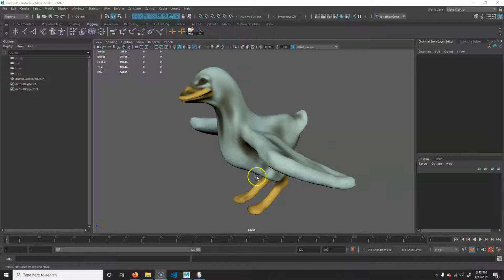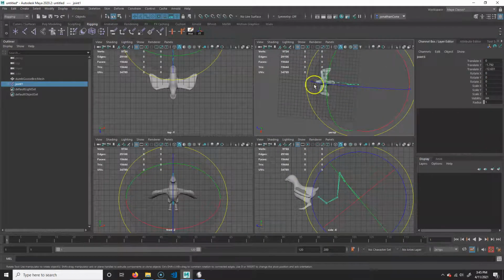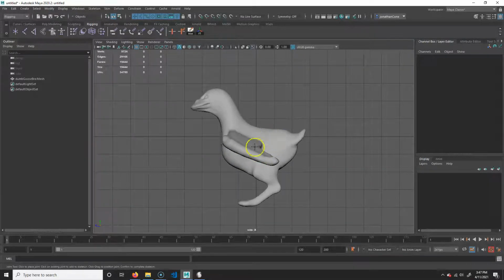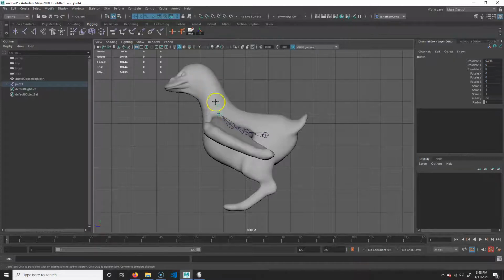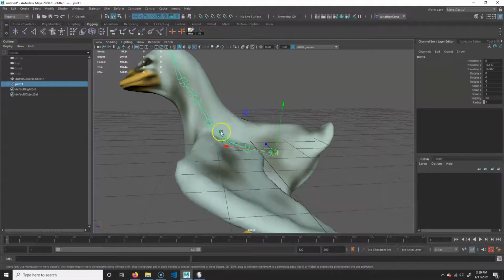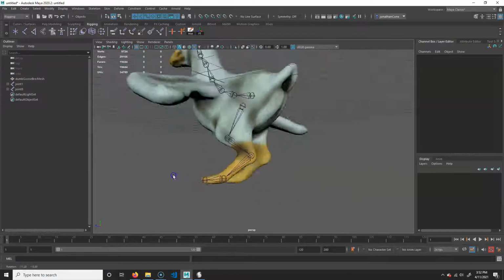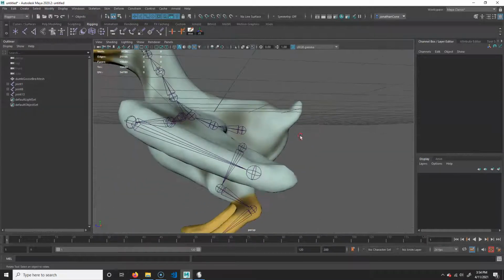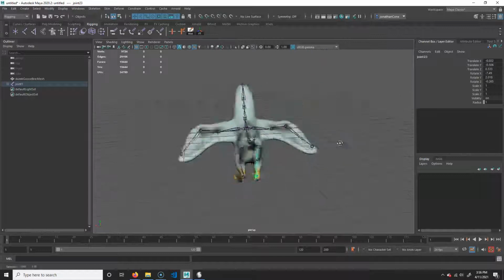Game Design Week 12 First Person Skeleton Creation